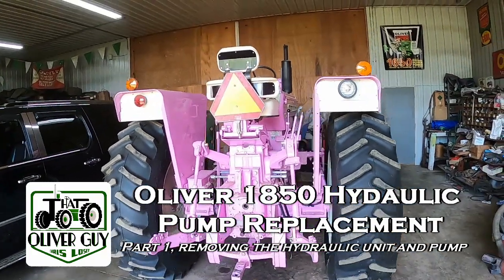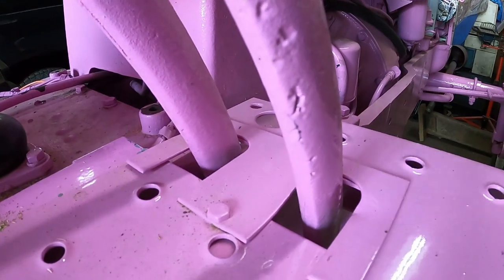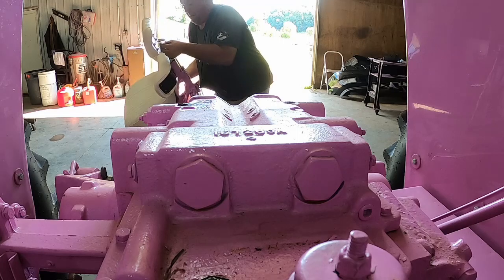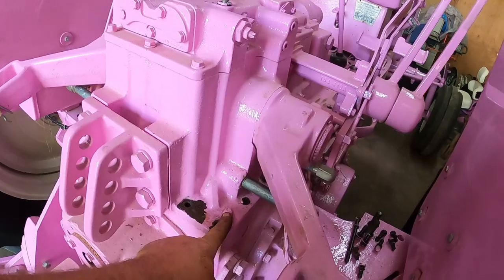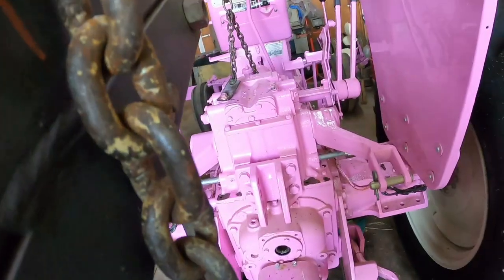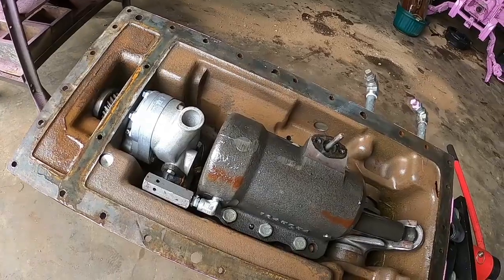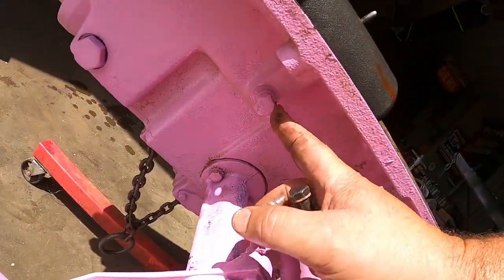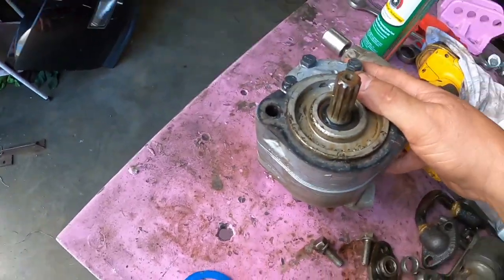1850 Hydraulic Pump Replacement Part 1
If you were watching earlier this summer, you know that I was mowing hay with my daughter's purple Oliver 1850 when it started losing hydraulic oil into the transmission. In Part 1, I remove the hydraulic unit and get the pump out to see what has gone wrong. And it wouldn't be repair work if I didn't find something else that wasn't right either. This procedure is basically the same for Oliver models 1550 and larger in the 50 series, as well as the 1555 and 1655 in the 55 series.

Due to time constraints and privacy, I do not offer phone consultations.